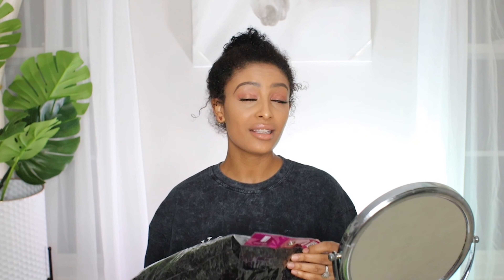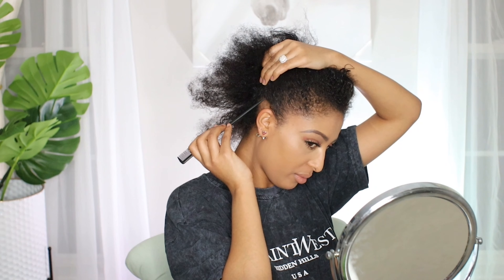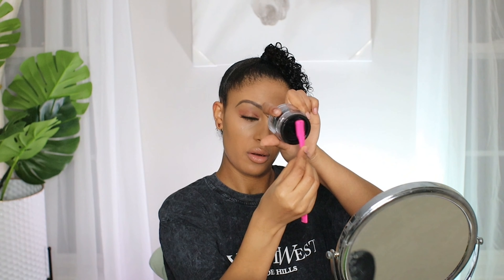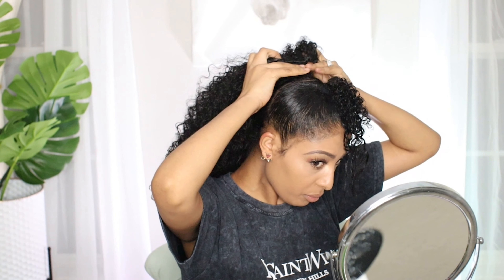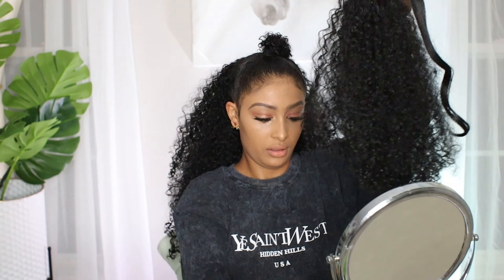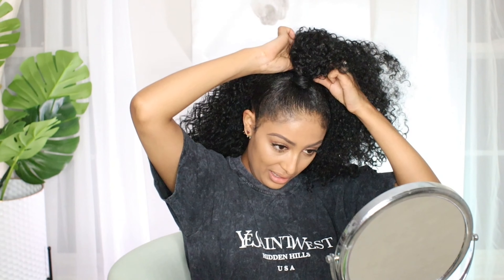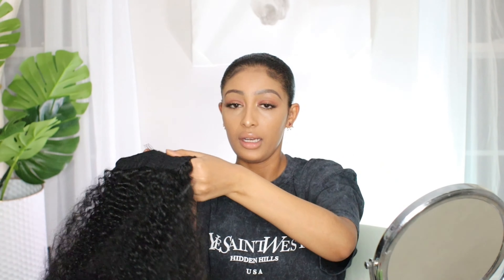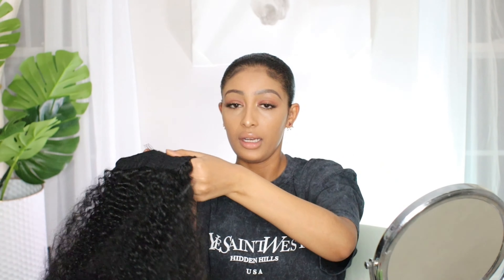በቆንጆ የፀጉር ስታይል ተመልሻለሁ !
እጅግ በጣም ናፍቃችሁኛል::
ከአሁን በሃላ አለው እንድስራላችሁ የምትፍልጉት ሀሳብ ንገሩኝ ቆንጆ አርጌ አቀርብላችሃለው::

Click Here & Shop: Sensationnel Half Wig N Pony Wrap Instant Up N Down UD 3 (2)

Edge Booster : Style Factor Edge Booster Hideout Hair Pomade Hold Color Gel 0.8oz Natural Black (Natural Black)

Eco Gel : Eco Style Ecoco Hair Gel - Curl And Wave - Anti-Itch, Alcohol-Free Formula - Perfect Hold For Angled Or Tapered Sides - Ideal For Wavy Hair - No Flakes - Not Animal Tested - Moisturizes - 8 Oz

Leave-In Conditioner: Garnier Fructis Sleek & Shine Leave-In Conditioning Cream for Frizzy, Dry Hair, Plant Keratin + Argan Oil, 10.2 Fl Oz, 2 Count (Packaging May Vary)